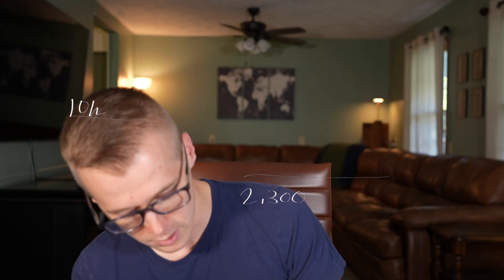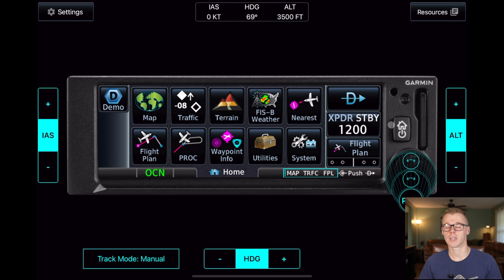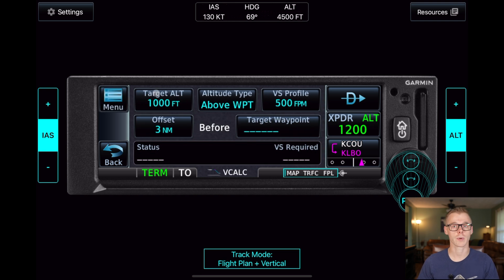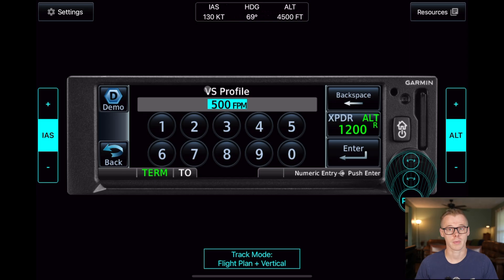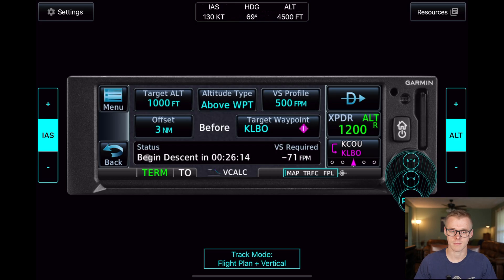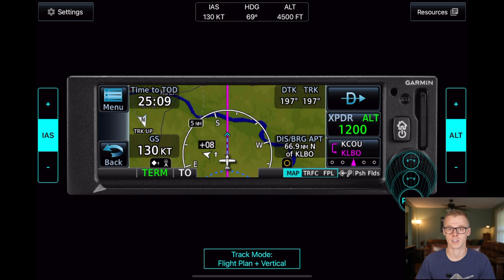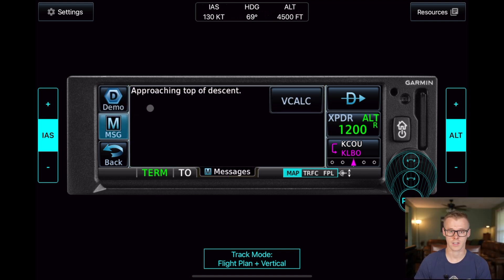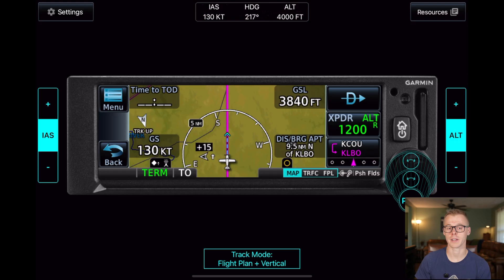Garmin GPS Series: How to Use VCALC for Perfect Descents – Step-by-Step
Hey pilots! Join me as we master the VCALC utility on the Garmin GPS Series (GNX 375, GNC 355, GPS 175) for perfect cross-country descents. Forget manual calculations—learn to configure VCALC with your flight plan. We’ll cover loading the plan, waiting for the TOD notification, and executing a smooth descent with real-time updates. Ideal for all Garmin GPS users, this step-by-step guide ensures safe landings. Fly safe!